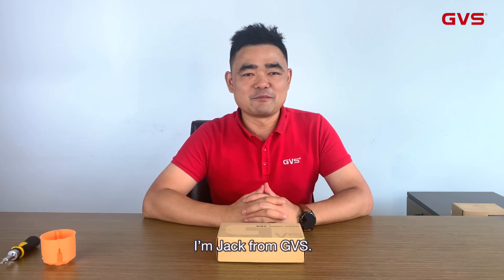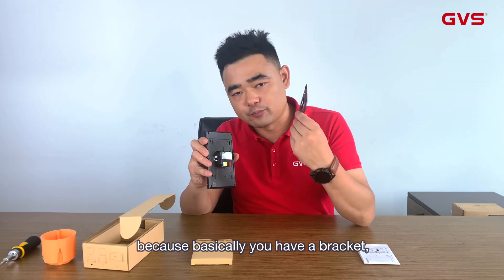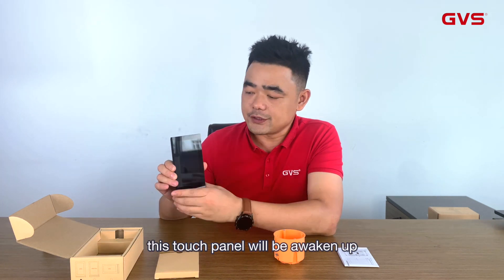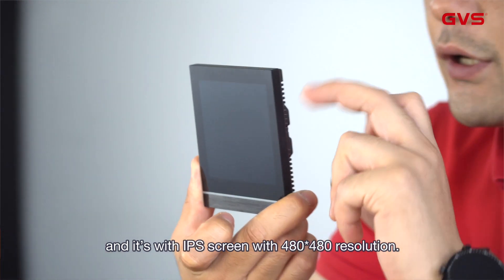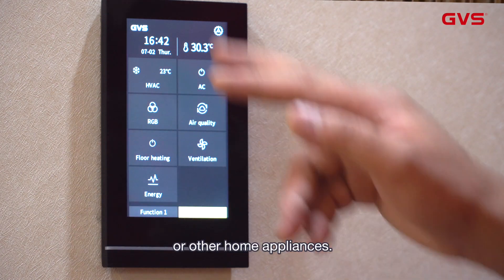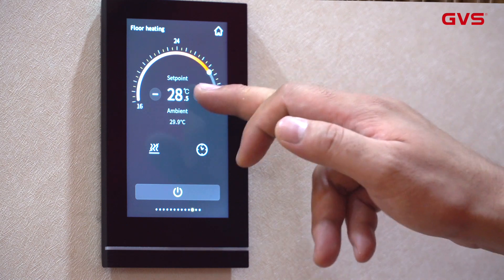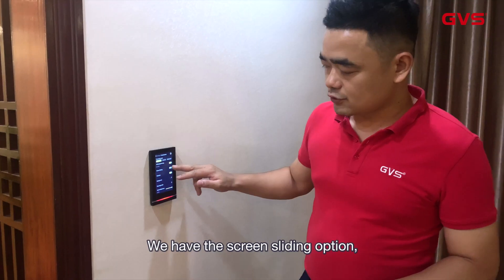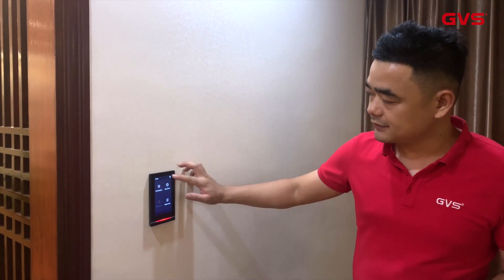Unbox it! The Best KNX Touch Panel in 2020!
The Best KNX Touch Panel in 2020!knx